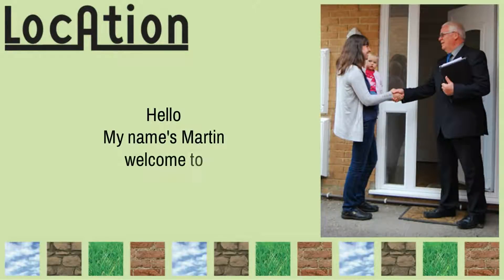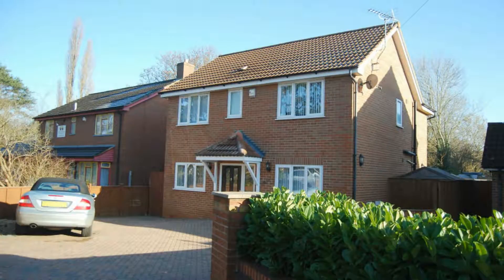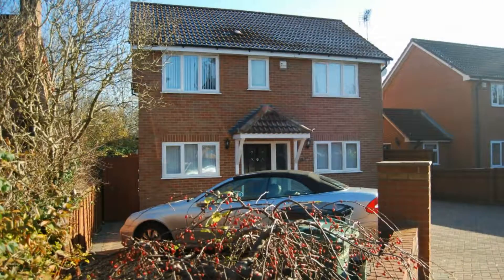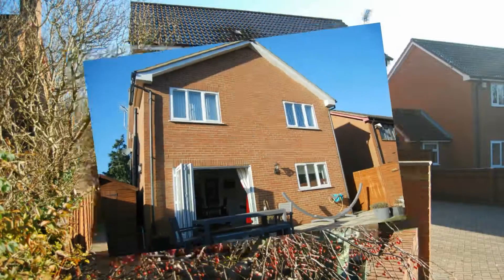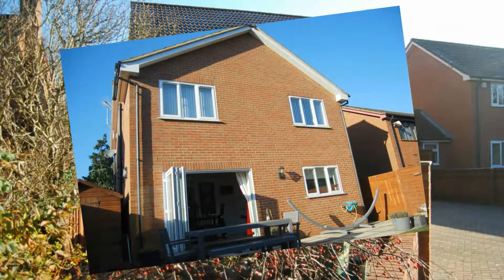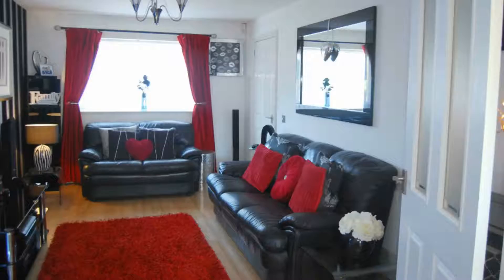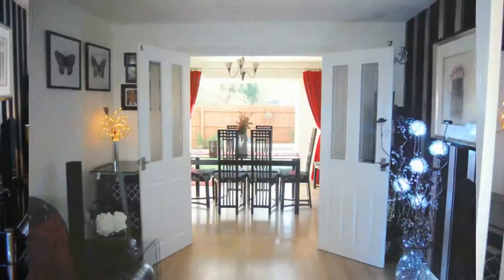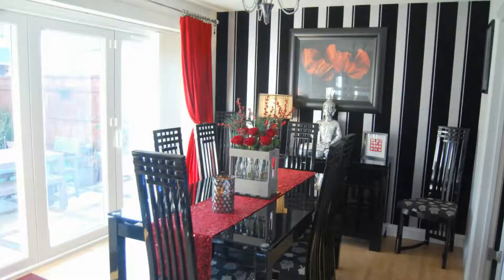303a Bristol Road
In show house condition this beautifully presented detached family house has great space both inside and out. Well designed the property has a good sized living room, excellent kitchen/diner, study or family room, 4 double bedrooms, master with en-suite, family bathroom and utility. There is a pretty garden to the rear, lots of off street parking on the block paved driveway and a very convenient position. We strongly recommend early viewing.